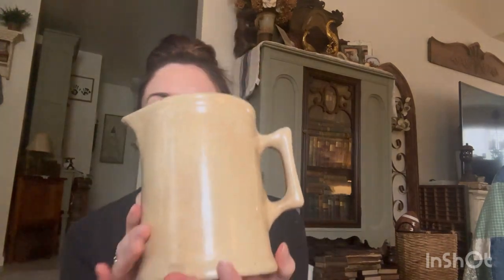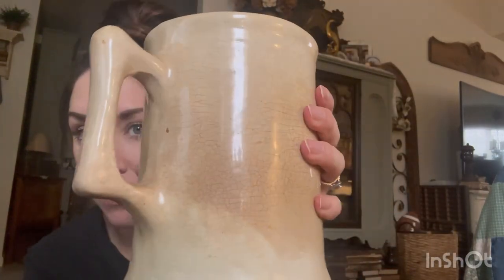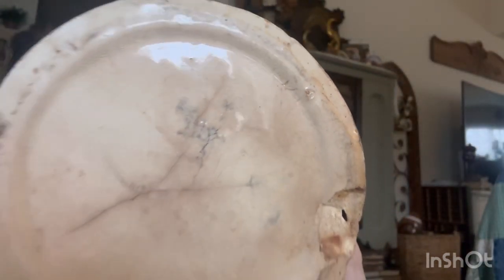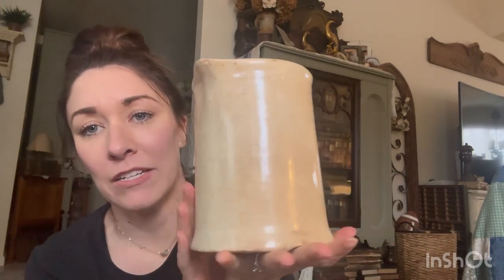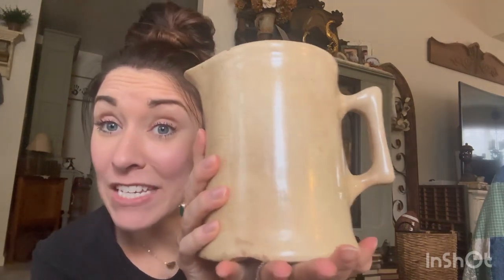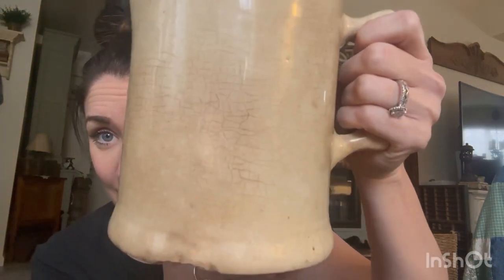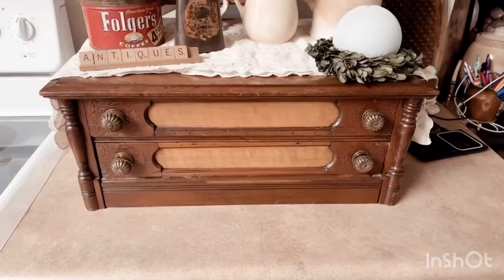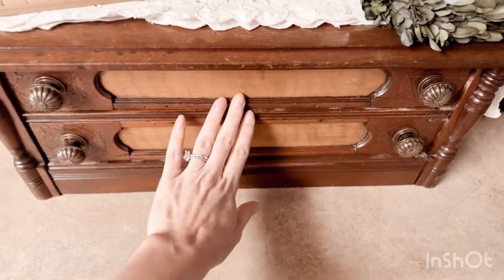Shop The Antique Alley AR Show with me and Haul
Thanks so much for stopping by and watching my video I hope you enjoyed shopping along with me and my haul. Please let me know down below what your favorite find was.